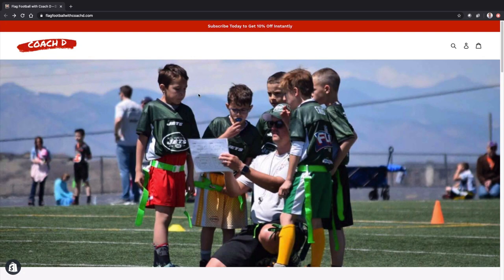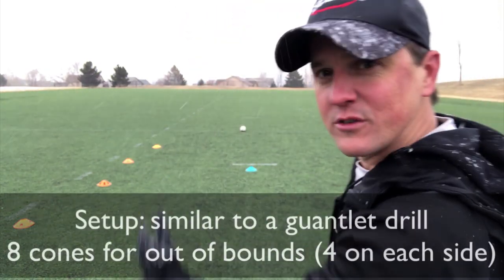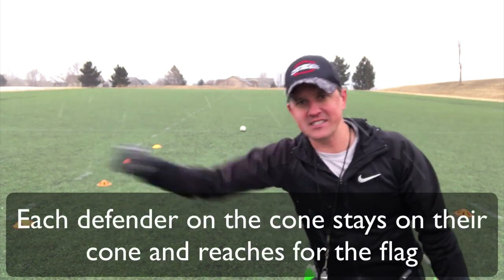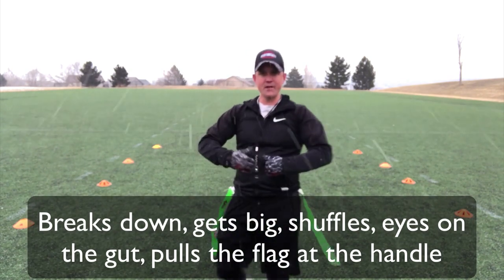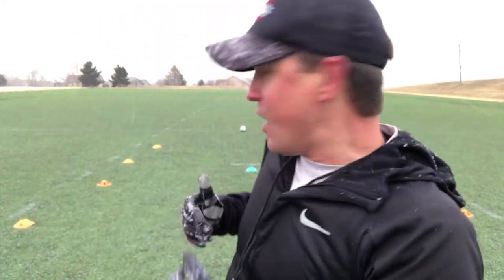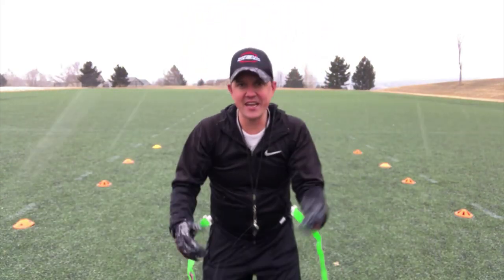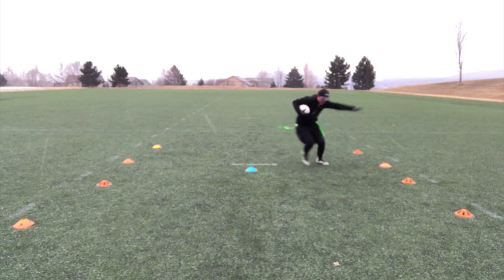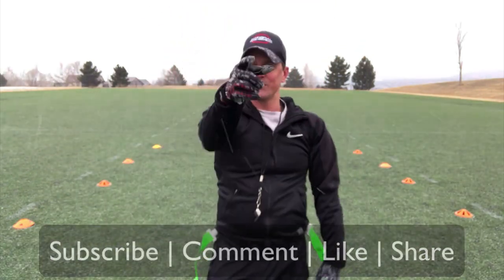Youth Flag Football Drills | #1 Flag pulling defense drill | Drills that work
Let's get you prepared to CRUSH IT as a Youth Flag Football Coach! ALL Playbooks available in 5 on 5, 6 on 6, or 7 on 7. I offer offense and defense plays, drills, wristbands, a bootcamp, play building software, and equipment.

- (NEW and HOT Seller) DEFENSE Playbook BUNDLE - Grab my Defense Playbook and Coach's Clipboard in this BUNDLE. Includes: 24 Defense Formations (for any age - blitz and no blitz options), 1-per-page and wristband insert printouts. You'll also get position breakdowns, defense formation descriptions, tips and recommendations. Plus, get 20 Defense Drills with printouts, videos, and diagrams for easy execution on the field. FREE BONUSES included!

- Need training plus the Complete Coach Package? Enroll in our COMPLETE COACH Bootcamp:
Get in-depth training with me on the field as a COMPLETE Youth Flag Football Coach with Coach D's COMPLETE COACH Bootcamp.  In this one-of-a-kind master class, get in-depth training in 6 key areas including the Basics, Offense, Defense, Practices & Drills, Game-Time, & Leadership!  Guaranteed to boost your confidence and elevate your coaching skills.  Included for FREE is the COMPLETE COACH Package with 200+ proven plays, 32 age-based practice schedules, 35 printable drills, templates, and more.  EVERYTHING you need to CRUSH IT as a Complete Coach! Get enrolled now in Coach D's COMPLETE COACH Bootcamp: (a $385 value)!